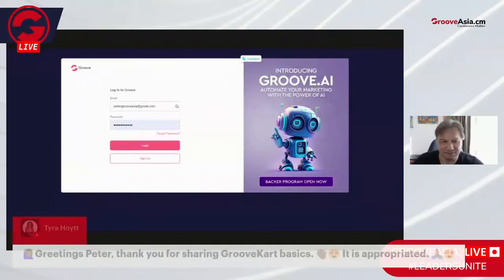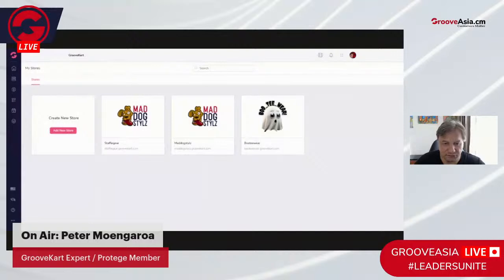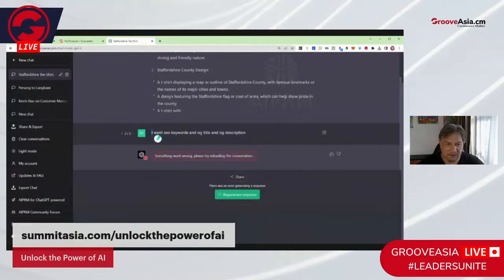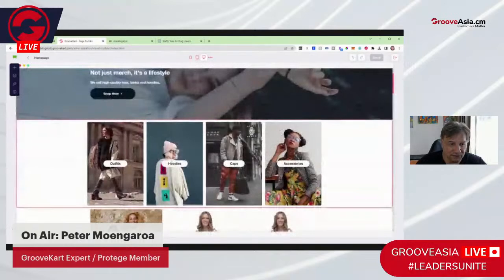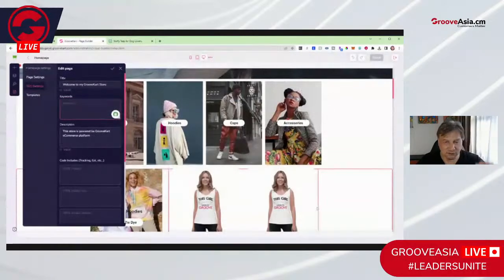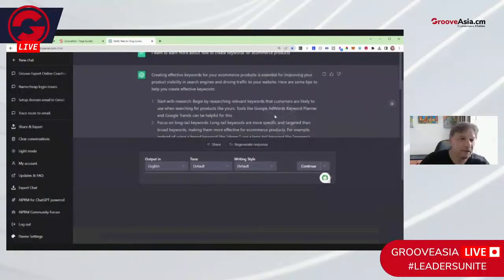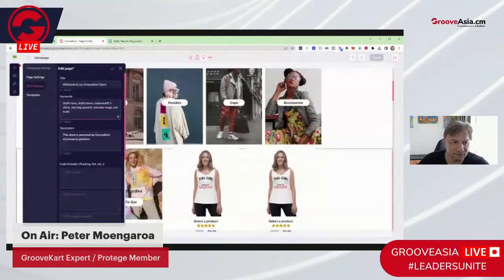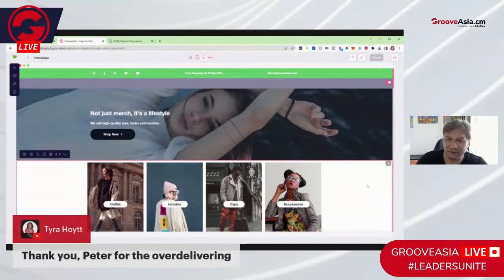Optimize Your Store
Optimize Your Store: Tweak Your GrooveKart Store for Better SEO